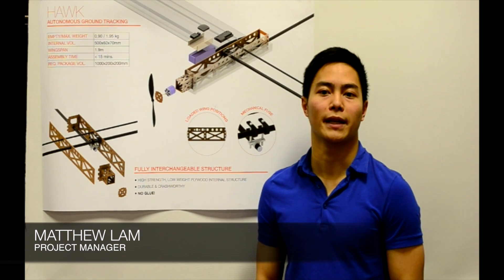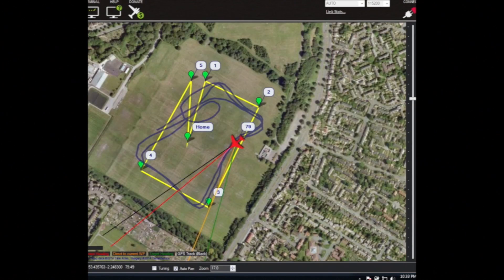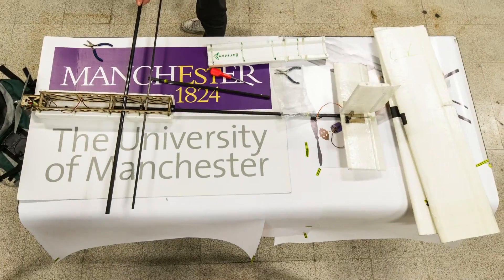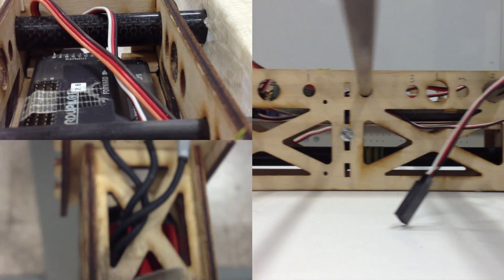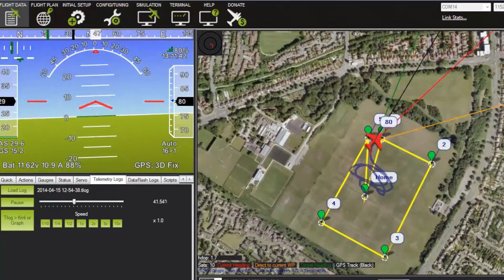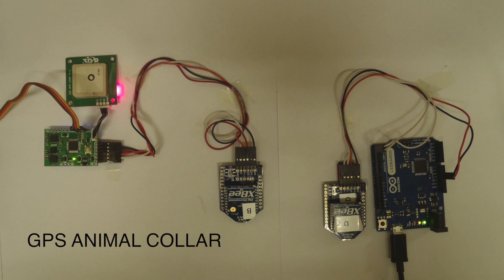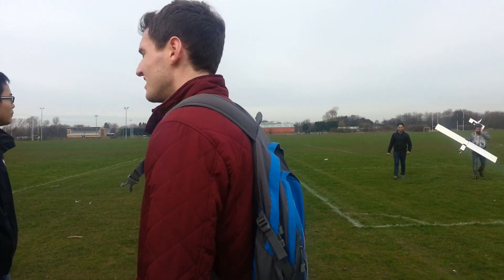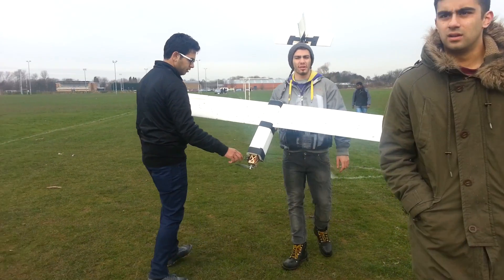The University of Manchester - Advanced Aerospace Design (Group A, UAVIATION)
- One Republic - Counting Stars (Instrumental)
- Florence & the Machine - Cosmic Love (Instrumental)